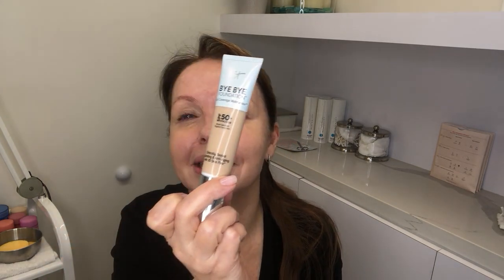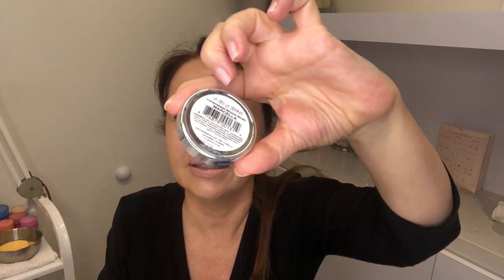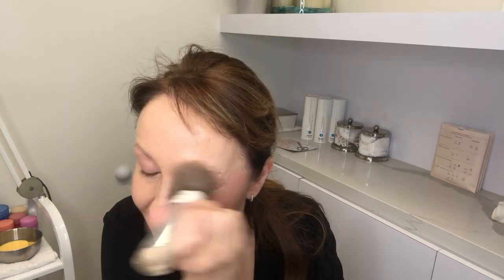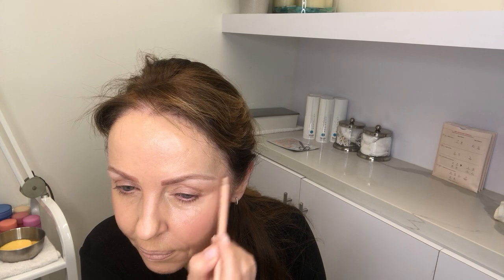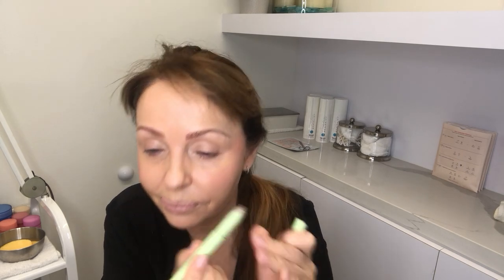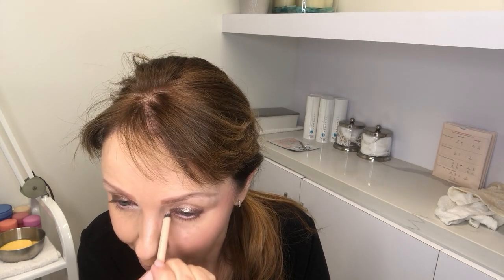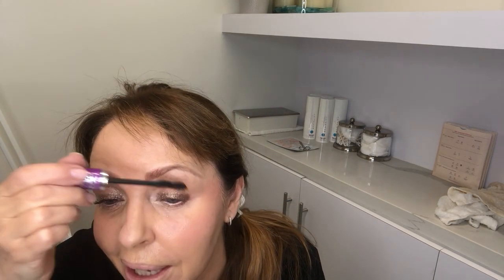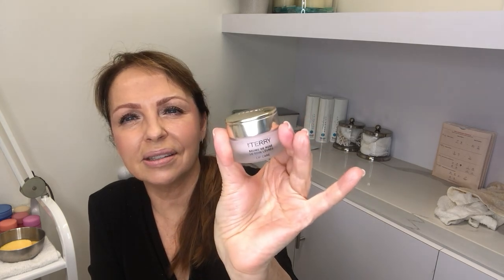My Morning Makeup Regimen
Here you will see my application and brands I have found over the years that I love. These are brands that last through steam and 12 hour days. My morning makeup regimen always includes lots of sparkles. I love sparkly eyeliner, eyeshadows, and a good eyebrow line.

Renowned esthetician Nerida Joy has performed more than 100, 000 facials in her over 40-year international career and is known for the way she transforms her clients' skin by pinpointing specific concerns and designing custom treatment plans to deliver fast results.

Nerida Joy is the creator of the FIVESTAR Method, a step-by-step online course designed for the international esthetician community.

You can find her sharing her knowledge on her website EducateYourSkin.com, on her Instagram and YouTube channels AskNeridaJoy, and as a keynote speaker across the world.

Nerida's most recent accomplishment, the FIVESTAR Method, is an online training platform, developed exclusively for estheticians worldwide. Sharing her expertise in skin care treatments and tips to further educate, expand and elevate the profession of a FIVESTAR Estie community.

CHAPTERS
00:00 Skincare preparation before makeup
00:50 Under-eye concealer
01:34 Foundation with SPF
03:34 Blending around the neck
04:14 Mineral blush
05:06 Mineral powder and blending
06:48 Filling in the eyebrows
07:47 Balancing brow shape
08:39 Highlighting and blending the brows
11:43 Setting brows with clear gel
12:32 Eyelid primer
14:09 Soft eyeliner application
15:34 Adding and blending sparkle
17:31 Brightening the inner eye area
19:01 Mascara on the upper lashes
20:29 A light touch on the lower lashes
22:22 Finishing the lashes and lip discussion
23:31 Nude lip gloss
23:58 The finished everyday makeup look